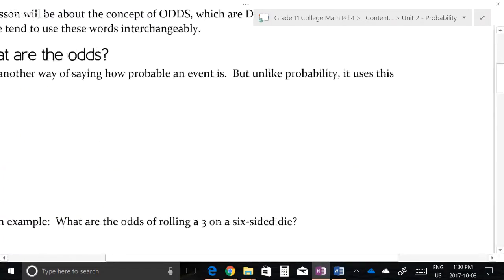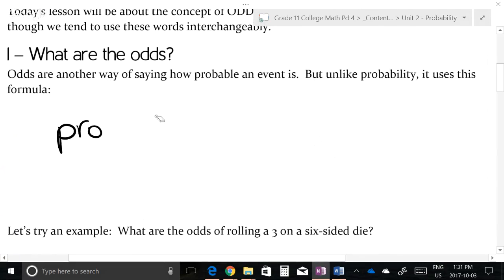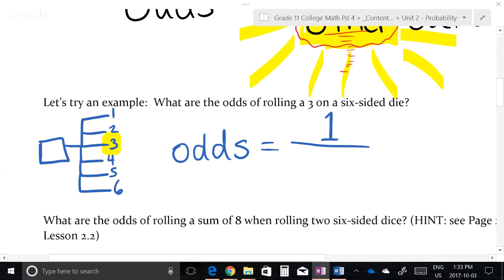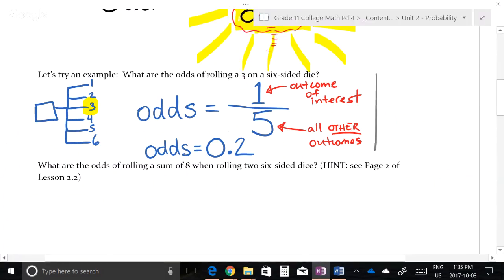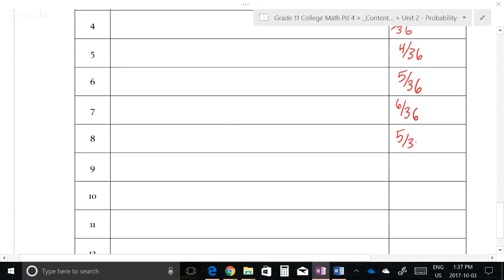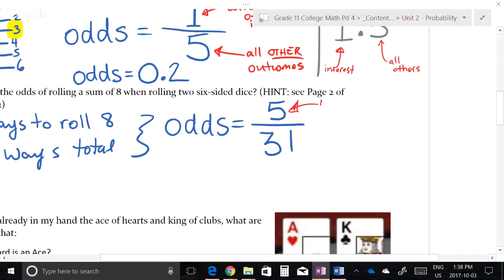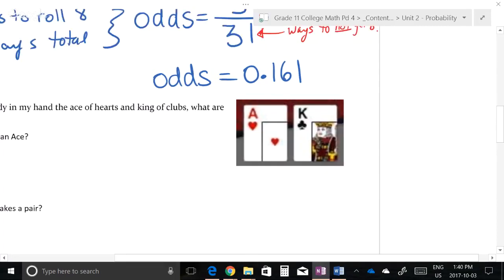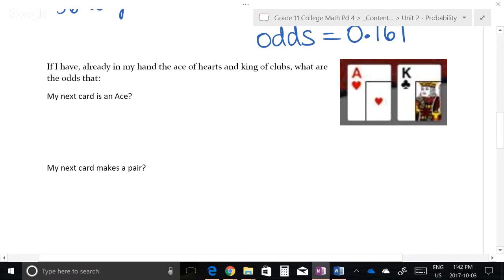mbf3c 2.5 odds